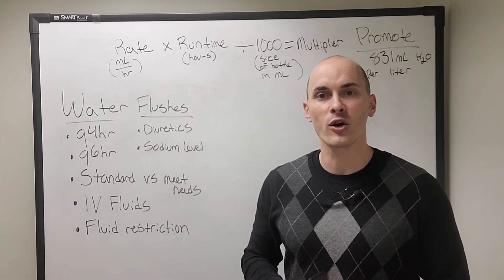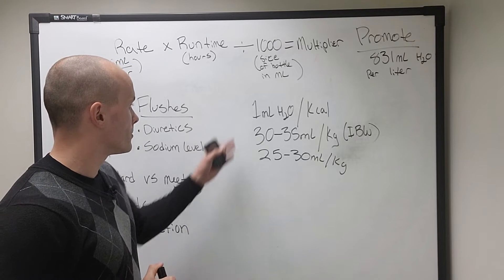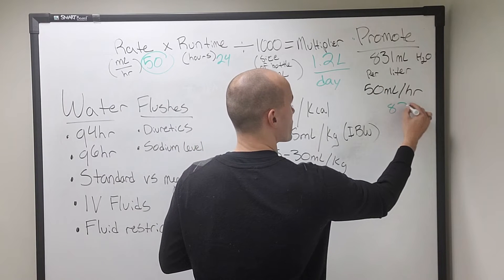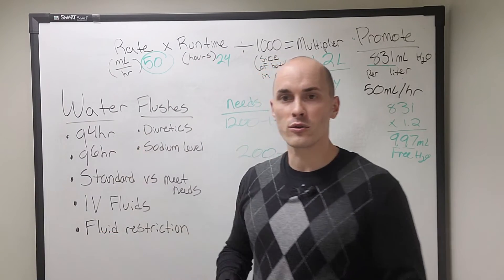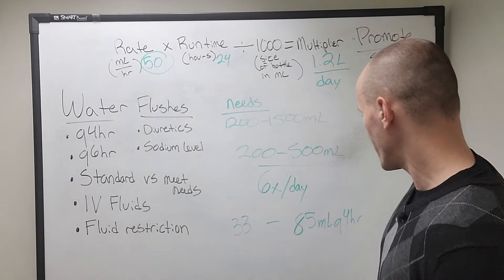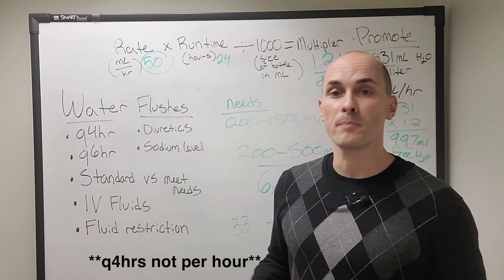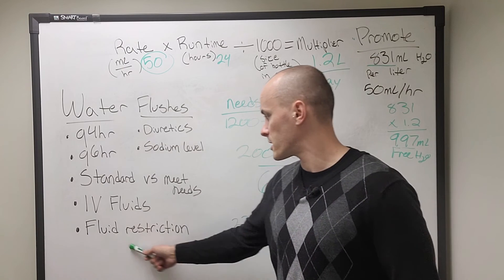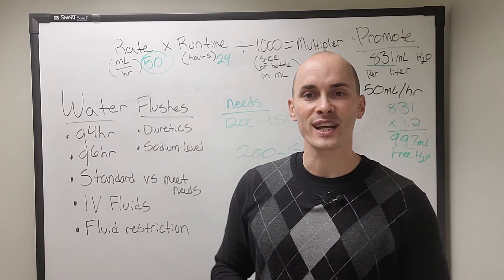Nutrition Support: How to calculate water flushes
Here is how I calculate hydration needs and free water flushes for patients on nutrition support.

Hydration (free water) needs:
30-35mL/kg IBW
1mL/kcal (typically lower than the above equation)

To calculate ideal body weight (IBW)
Men: 106# for the first 5 feet, then 6# for every inch taller than 5 feet (5'10" would be 166#)
Women: 100# for the first 5 feed, than 5# for every inch taller than 5 feet (5'5" would be 125#)

To convert pounds to kg, divide by 2.2: 166#/2.2=75.5kg

To determine free water flushes use this equation:

[Hydration needs(mL) - free water provided by TF formula] divided by 6 if using q4hr flushes, or divide by 4 if using q6hr flushes

Free water provided by formula:
[Goal rate x run time] divided by 1000 will give you liters of formula per day. Multiple this by the free water per liter of the formula you are using